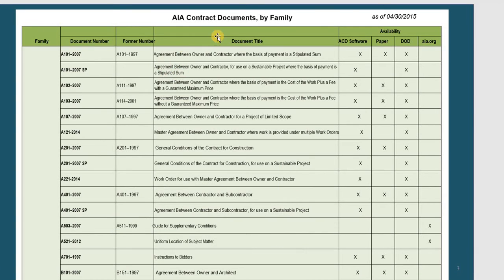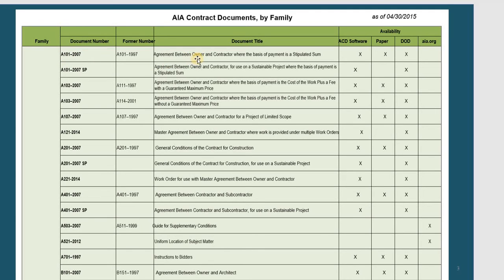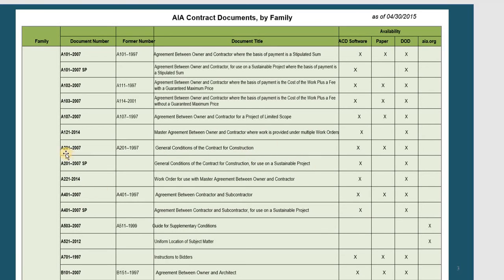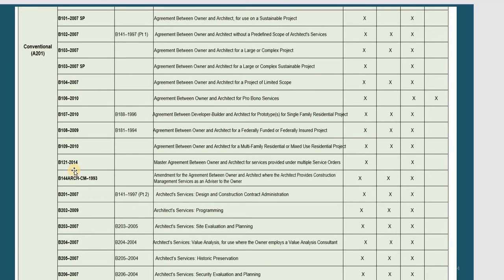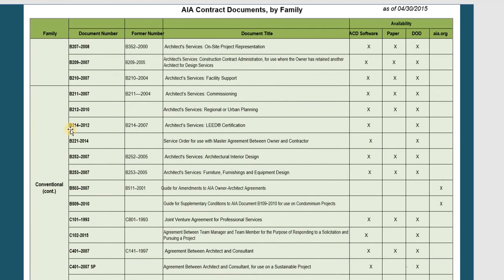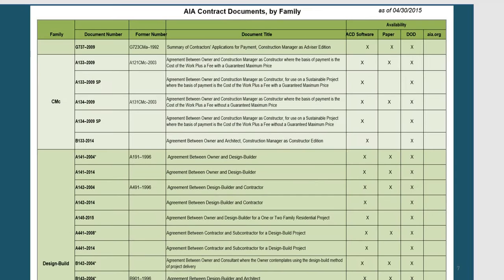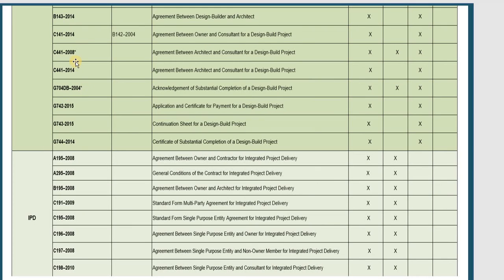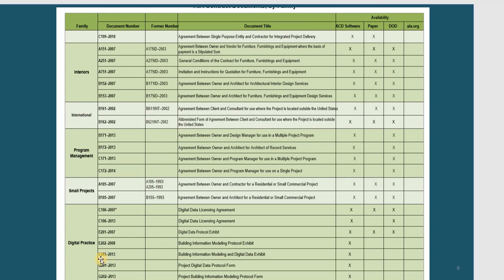ARCH 110-AIA (Class#27)